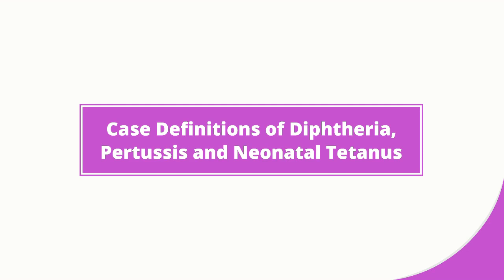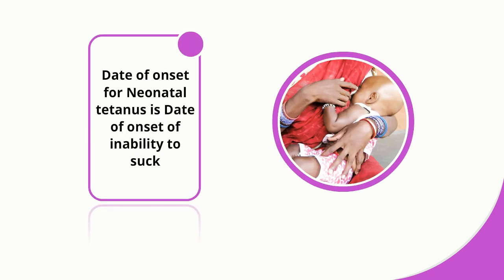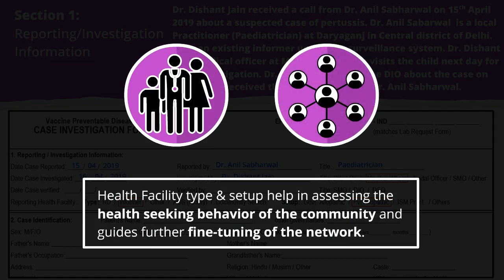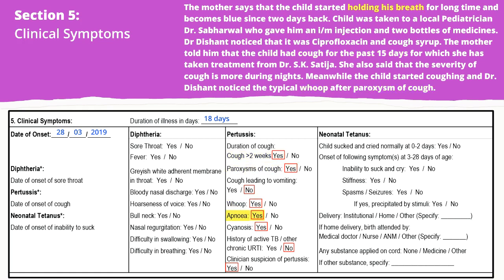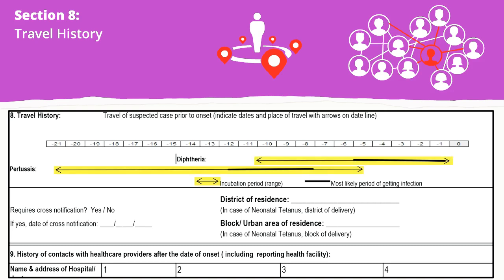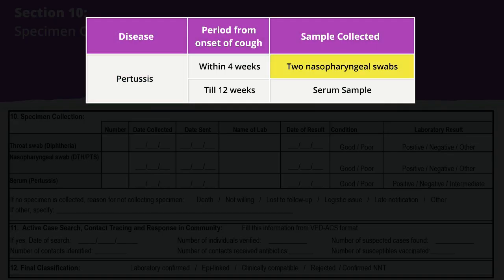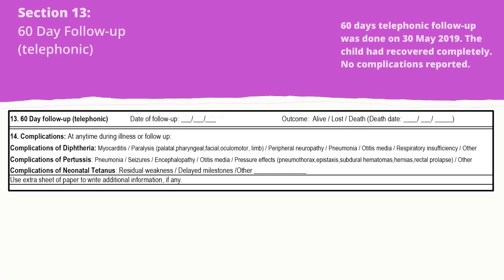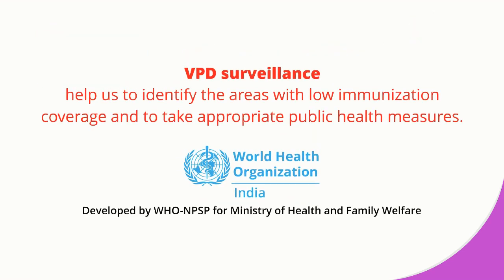CIF Form filling for Vaccine Preventable diseases VPD